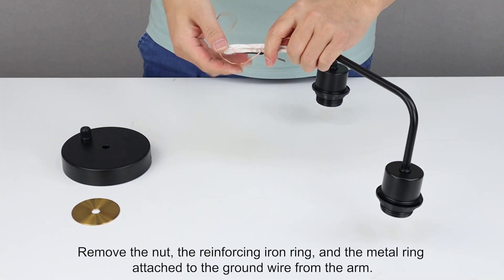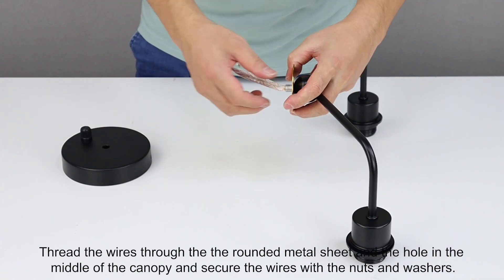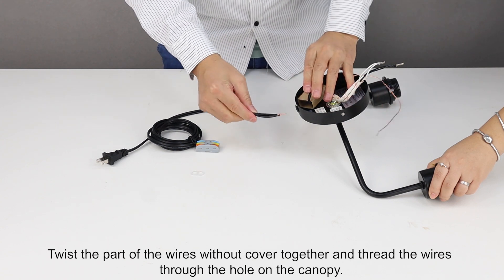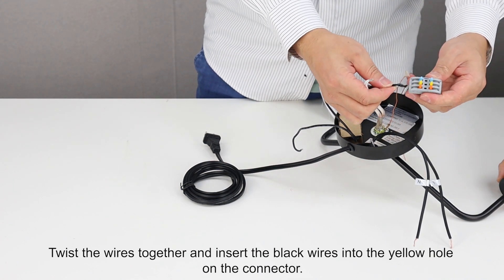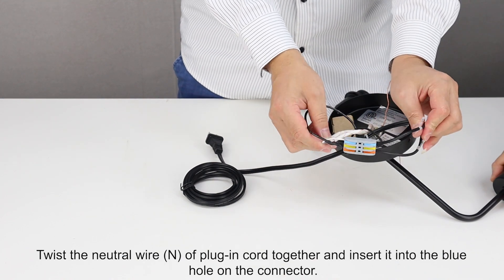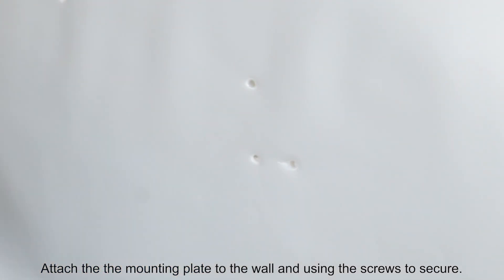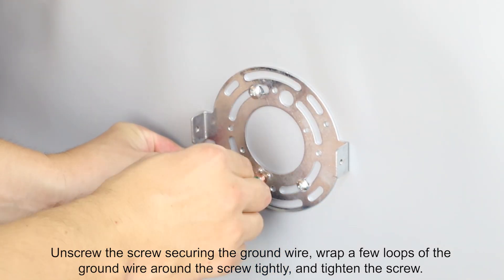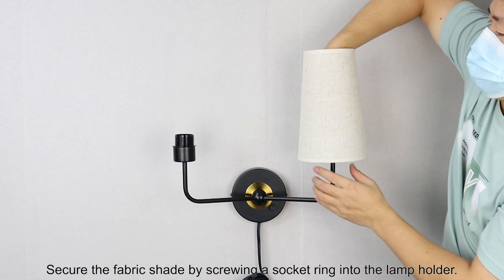How to Install a Plug-in Wall Sconce (HY-T3246-2BU-BK-C)